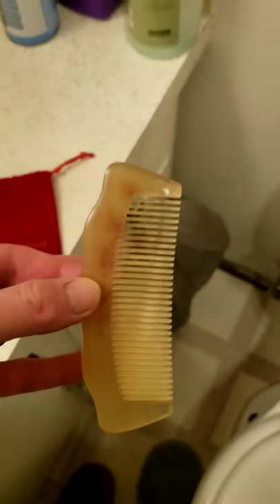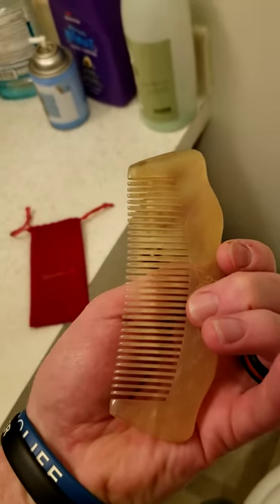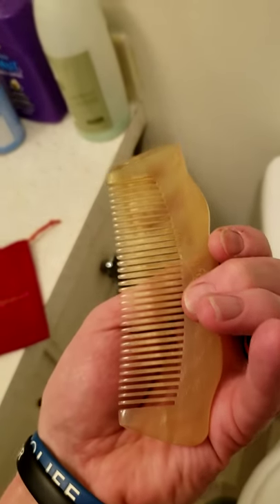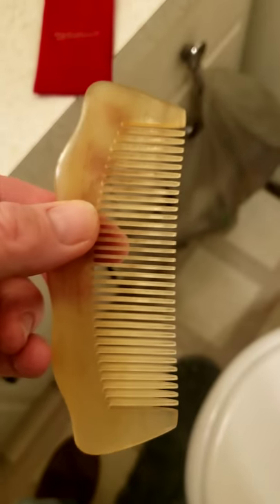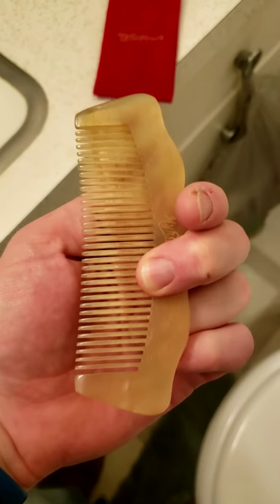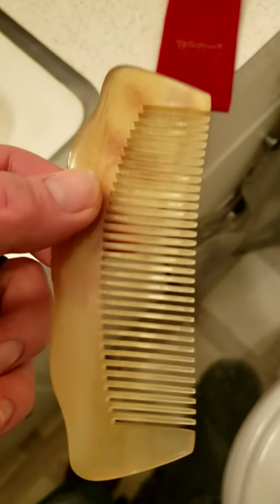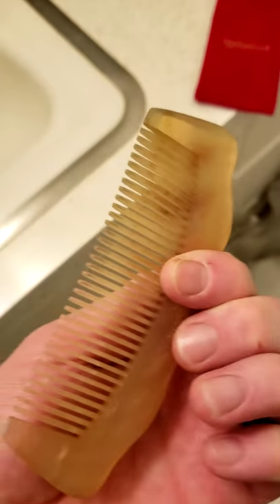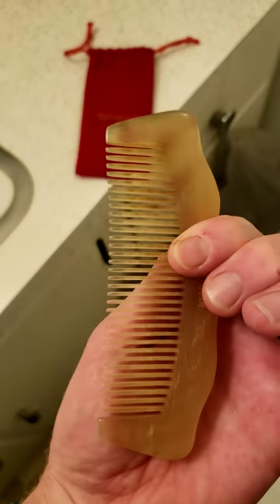Myhsmooth horn comb short review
Review of my Myhsmooth horn comb off amazon. I've had it for 3 months now and I absolutely love it,go to for my beard as it has nice long teeth and anti static.